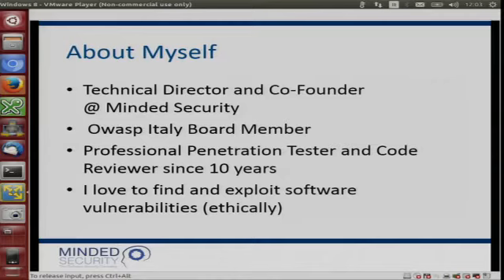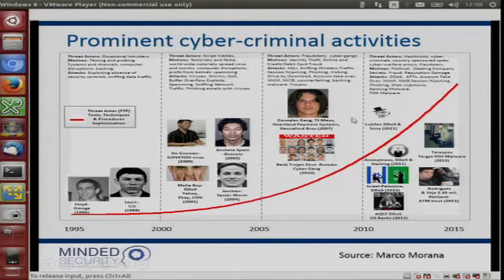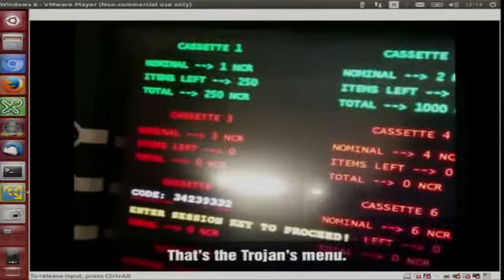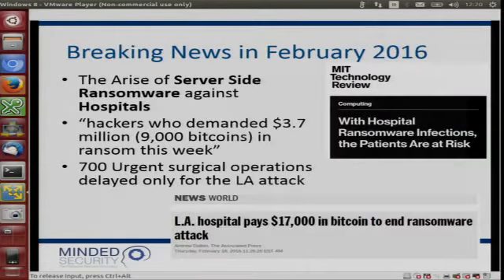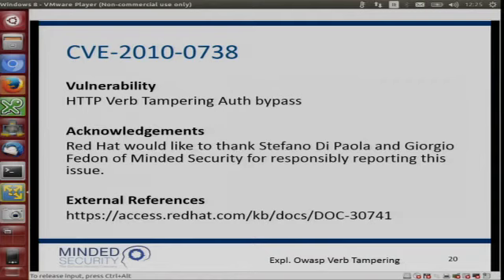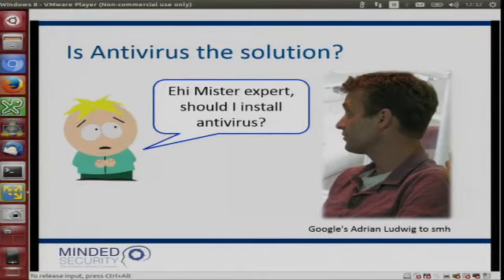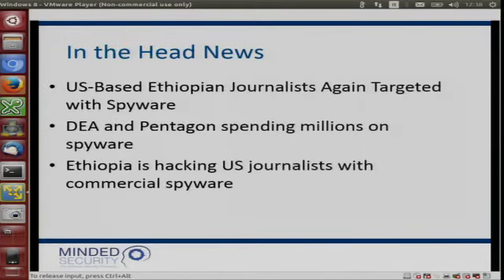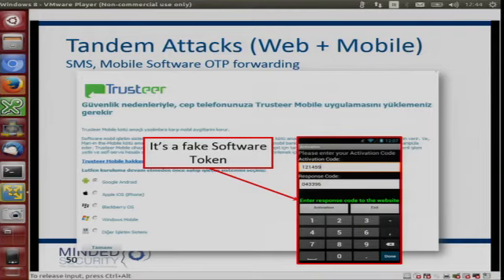Beyond malware: the nasty side effects of attacks on clients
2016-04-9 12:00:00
Beyond malware: the nasty side effects of client-side attacks Should I delete that email? Is this mobile app really useful? These are just a few questions that internet user ask to themselves while the are browsing the internet, opening attachments in the emails they read, clicking on weird links popping up on their mobile device. Web actions may lead to web risks, since anyone could be the target of attackers in a world where even CPU power is relevant for internet attackers. By remote-controlling a device an attacker can forge virtual currency such as Bitcoin or Litecoin, disrupt Internet services, resell user data or take ransom money by encrypting user secrets. Mobile devices are of course subject to the same level of risk as connected computers, with the exception that are also linked to the user’s mobile number and GPS position, which makes them perfect for an attacker to invade a user’s privacy.
Con: Giorgio Fedon (co-founder and COO Minded Security)Giorgio Fedon